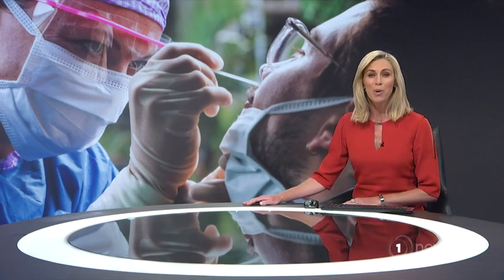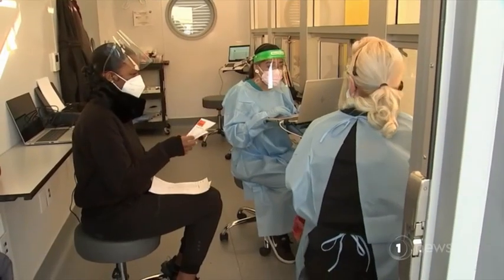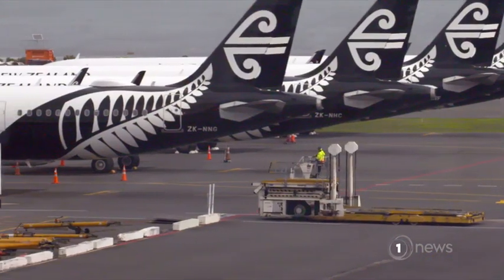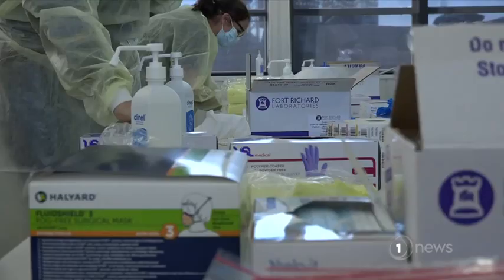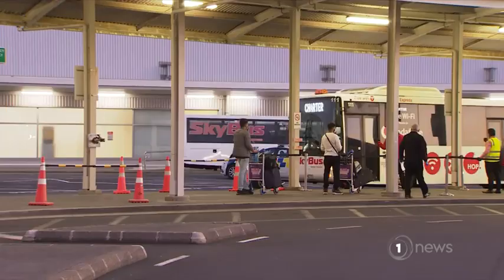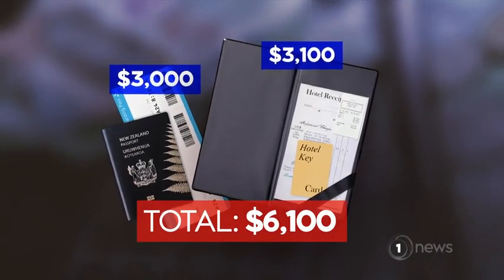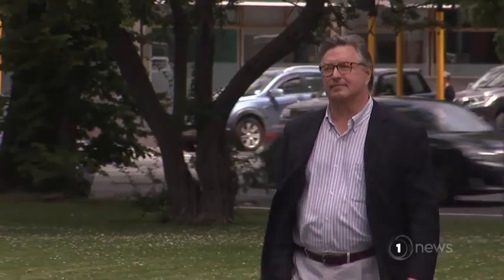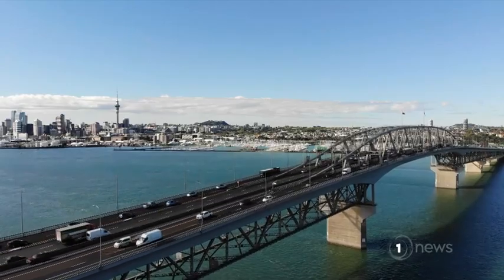International travellers scramble to book Covid-19 tests prior to arrival in New Zealand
In just under 10 days, new rules will kick in requiring those arriving from some Covid-19 hotspots to show proof of a negative test result.

Join the 6pm team as they bring you the latest news from here and overseas
Daily at 6pm on TVNZ 1